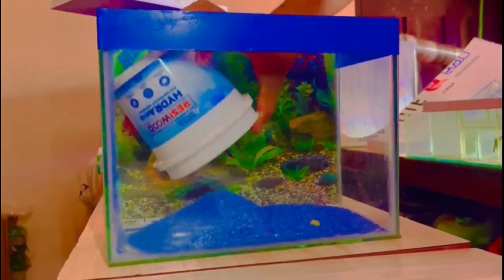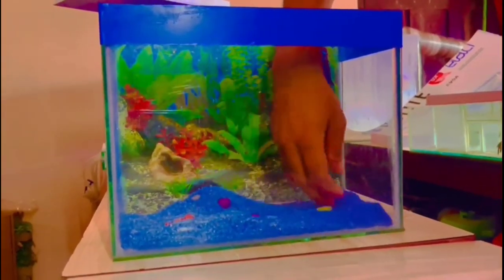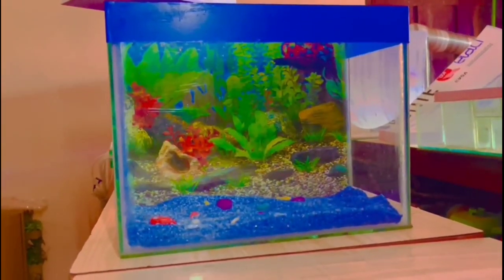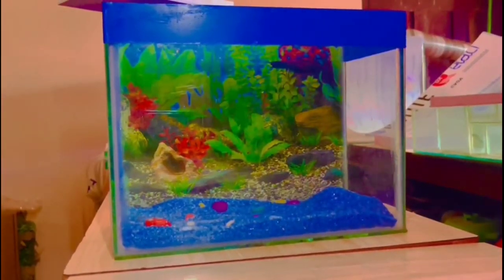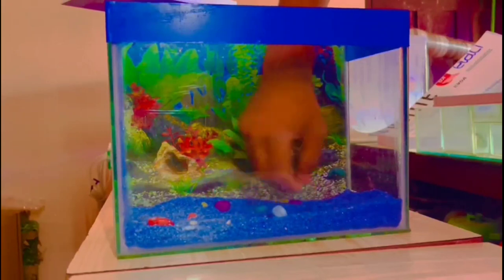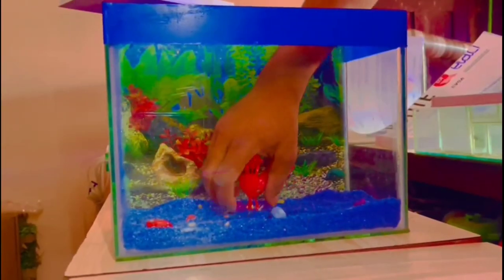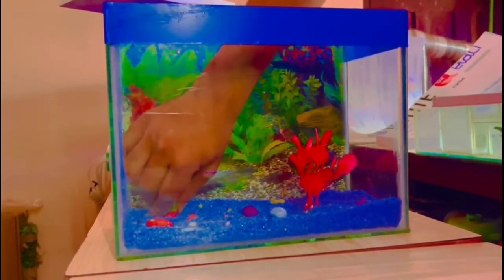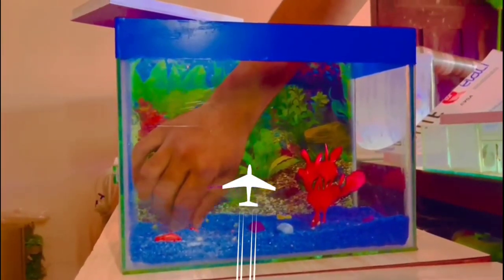Mini Aquarium in karki aquarium plant and pet house butwal drivertole 12 inch aquarium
karki Aquarium Plants And pets House has all Authorization and Documents to upload this video. Unauthorized sharing of this video to other YouTube channel is strictly prohibited. Embedding to a website is allowed.